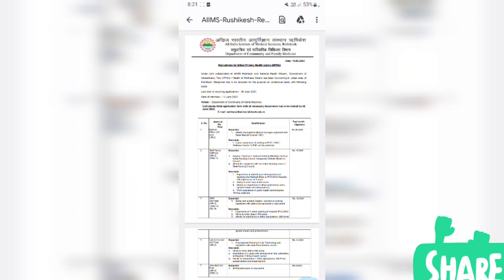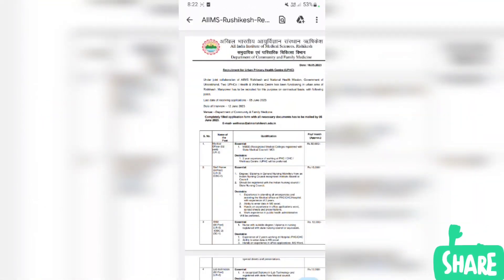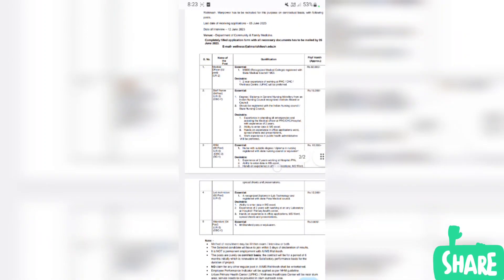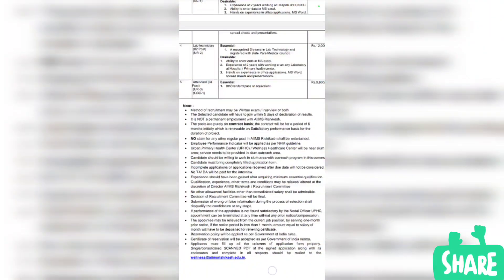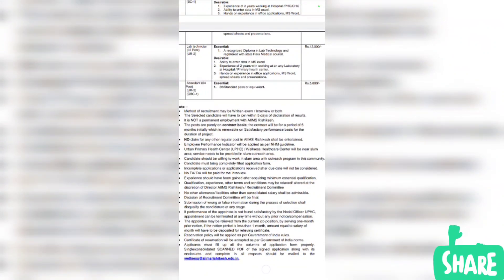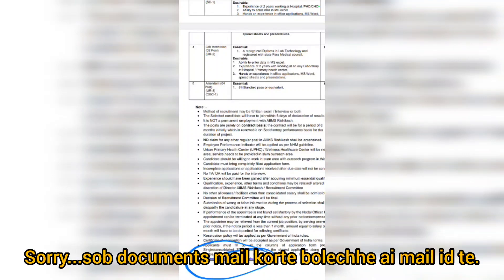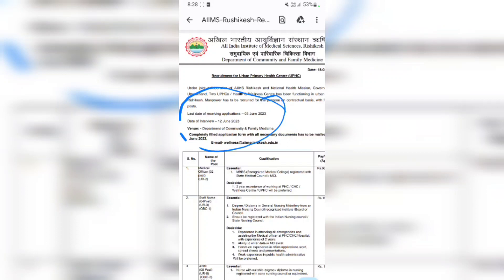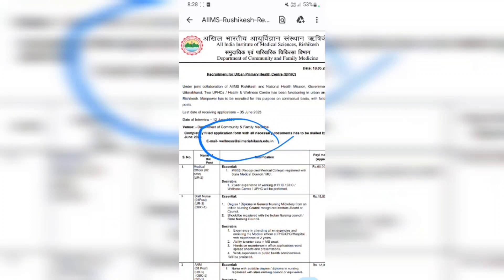AIIMS Recruitment 2023 || Laboratory Technician, Nursing vacancy in AIIMS |Govt job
Your quires:-
AIIMS Recruitment 2023
Laboratory Technician kob 2023
AIIMS nursing vacancy 2023
AIIMS LAB technician job 2023
AIIMS job 2023
AIIMS paramedical job 2023
AIIMS nursing vacancy
lab technician vacancy
lab technician vacancy 2023
Nurse vacancy
Nurse vacancy 2023
paramedical vacancy 2023
wb job vacancy 2023
nursing vacancy 2023
paramedical job vacancy 2023
nursing job wb 2023
nursing govt job 2023
wb nursing govt job
West Bengal Health recruitment
West bengal job
West bengal Health job
West bengal laboratory Technician job
West Bengal staff nurse job
West bengal laboratory technician vacancy
staff nurse job vacancy
laboratory technician recruitment 2023
Health recruitment job